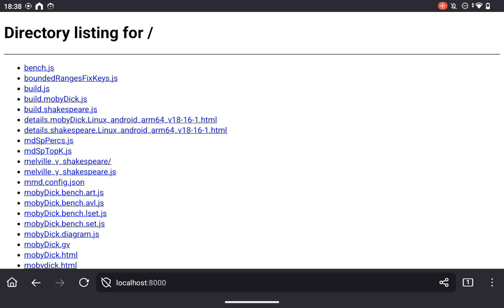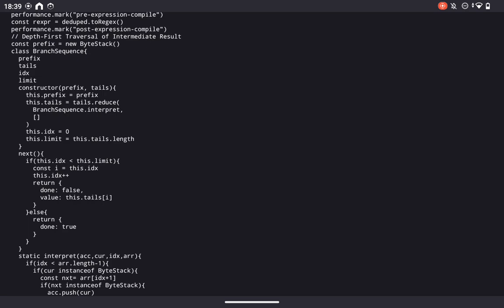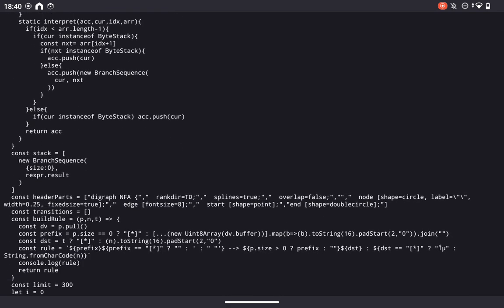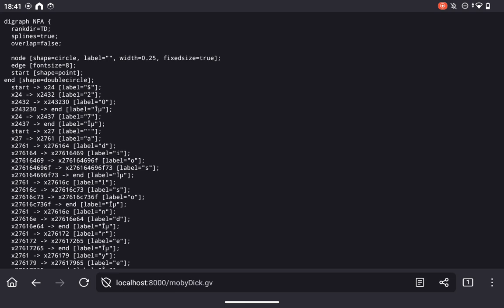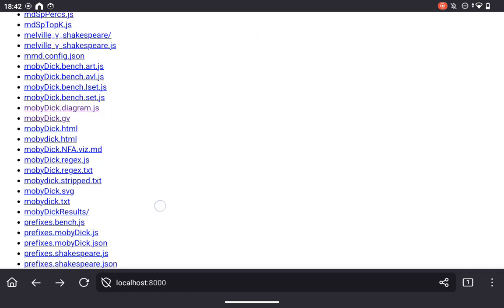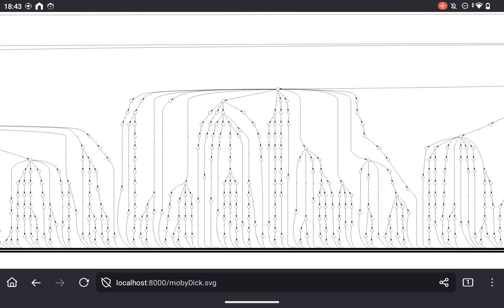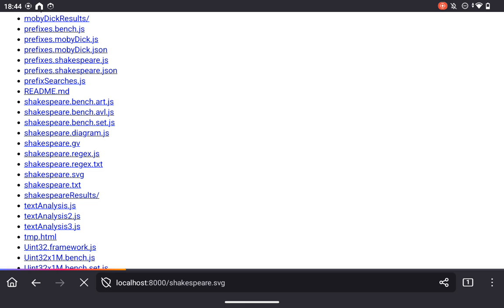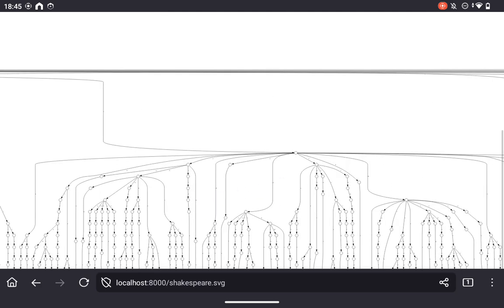Visualizing MASSIVE NFA State Machine SVGs Shakespeare 66MB & Moby Dick 44MB Unique Words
Visualizing MASSIVE NFA State Machines for Shakespeare (66MB SVG) and Moby Dick (44MB SVG) Unique Words by Compiling from Adaptive Radix Tree (ART) to GraphViz

In this video I share a deep dive into visualizing huge NFA state machines generated from regular expressions that match every unique word in Moby Dick and the Complete Works of Shakespeare. I explain why I abandoned Mermaid.js after struggling with massive .mmd files and lack of ARM64 support, and how switching to GraphViz made it possible to render SVGs of 44 MB (Moby Dick) and 66 MB (Shakespeare) that span hundreds of times wider than tall.

Watch how these enormous state machine diagrams come together — compiled from my JavaScript Adaptive Radix Tree project’s intermediate regex form into GraphViz format. I also cover the challenges of generating and exploring these massive SVGs, and the details of the compilation process from an ART to an NFA suitable for visualization.